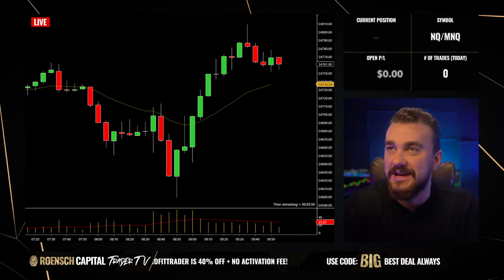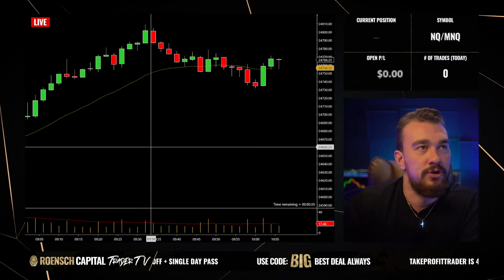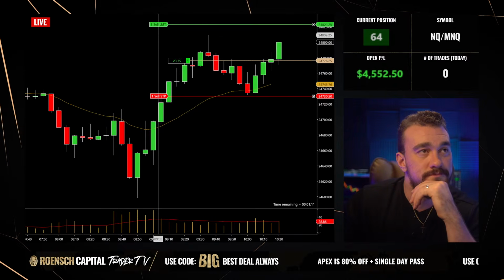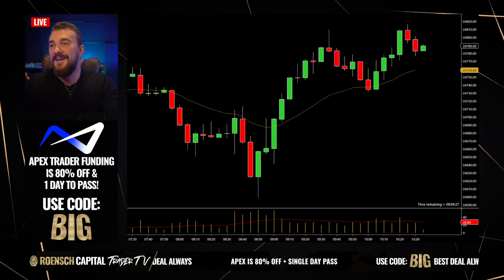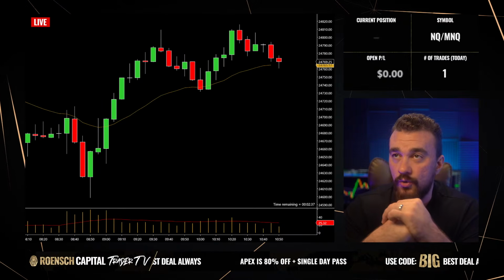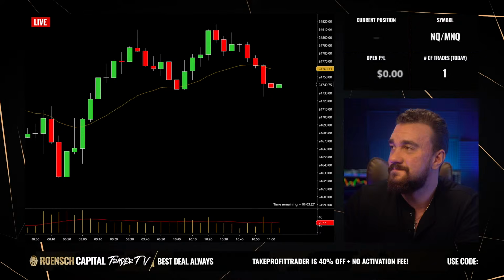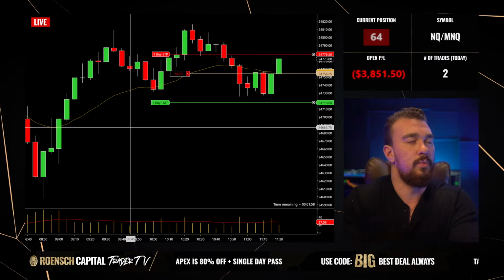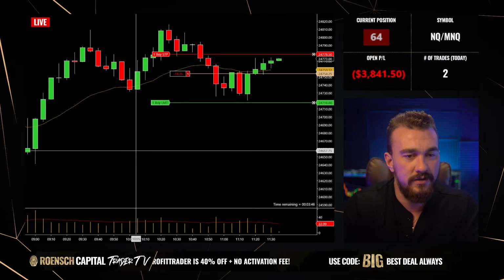LIVE Day Trading Nasdaq Futures | REAL & RAW Scalping